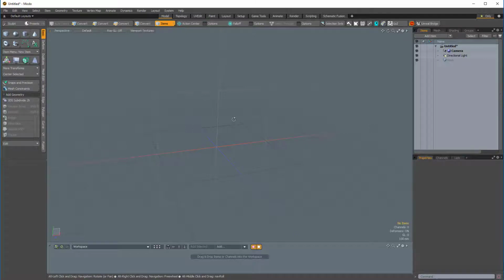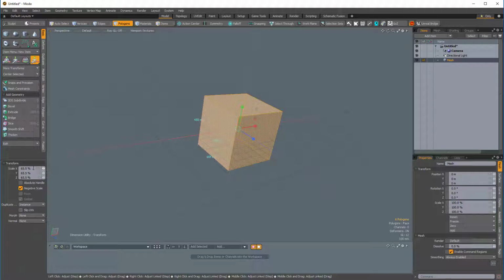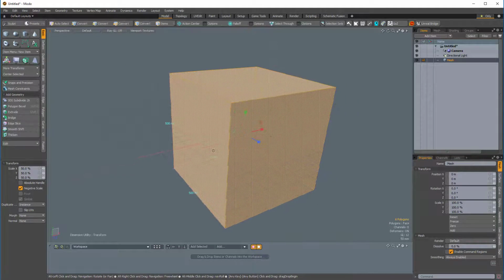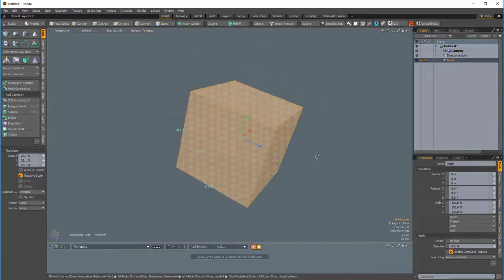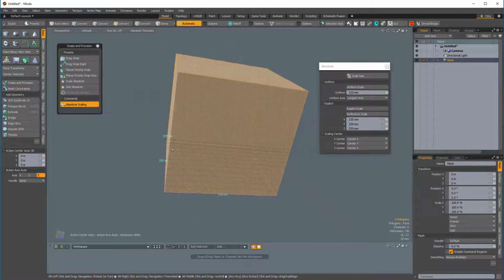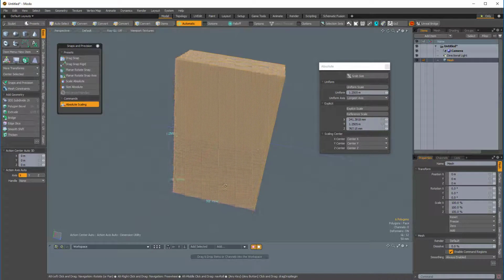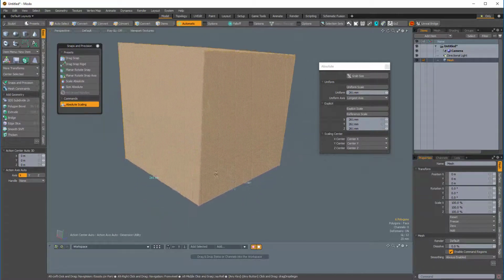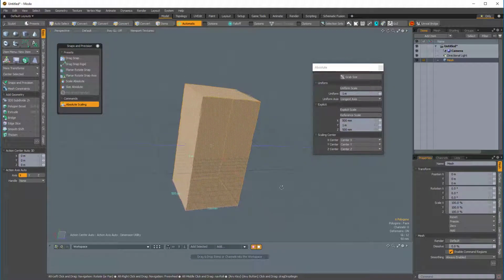Modo Skills ~ Absolute Scaling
In this video, we'll explore the Absolute Scaling options, which are great for when you need to accurately resize parts of your model. Try Modo for FREE!